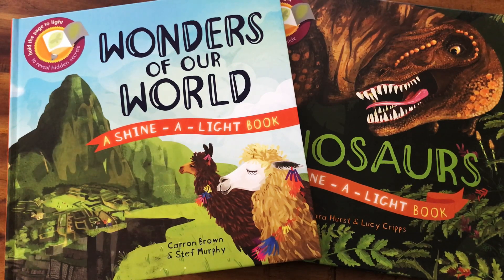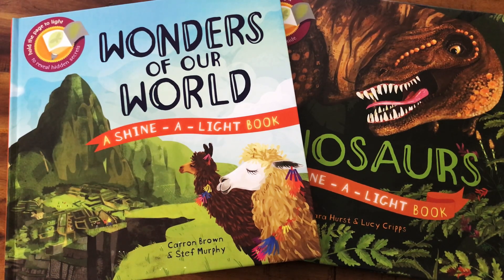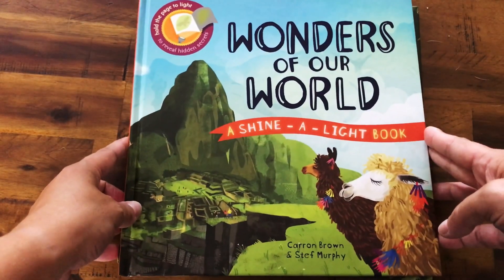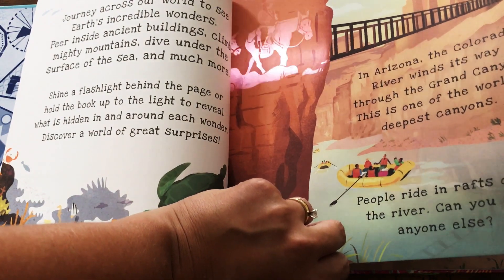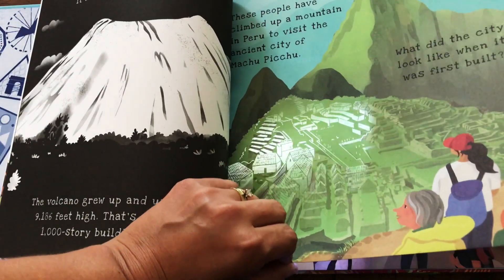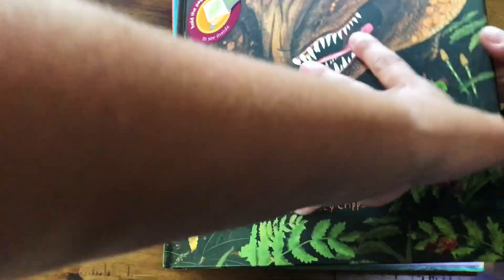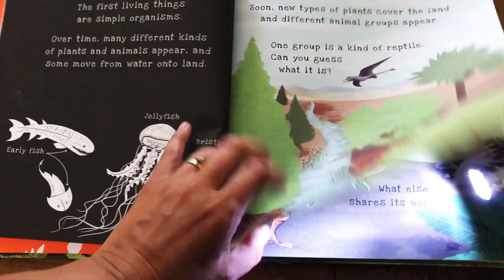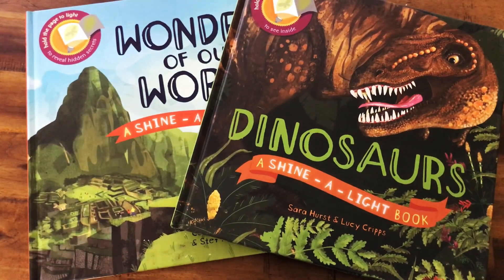Shine-a-Light Books: Wonders of Our World and Dinosaurs - Usborne Books & More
You can use sunlight, lamplight, flashlight, or cell phone light to reveal the hidden pictures! Find these as well as the other 17 in the series